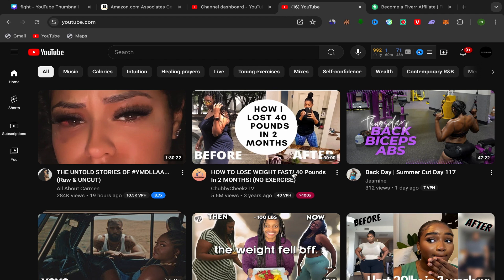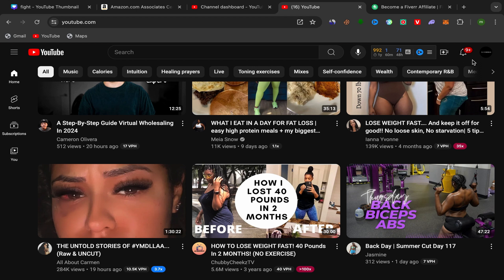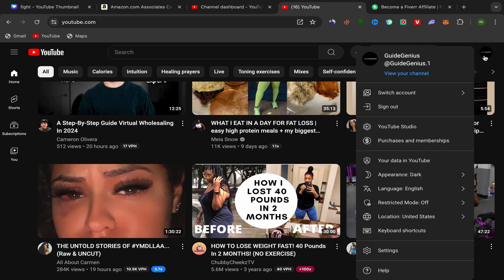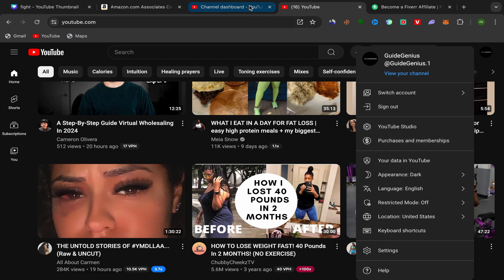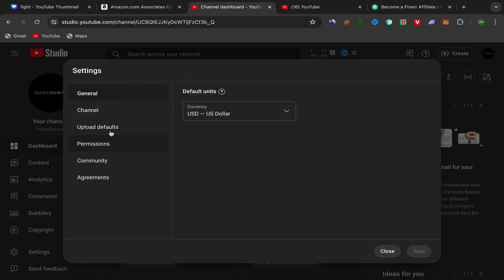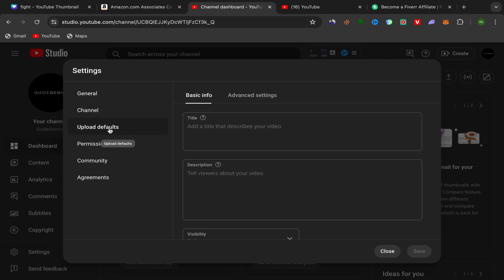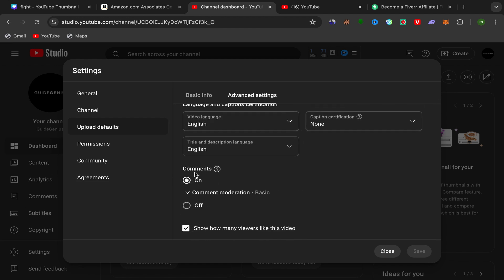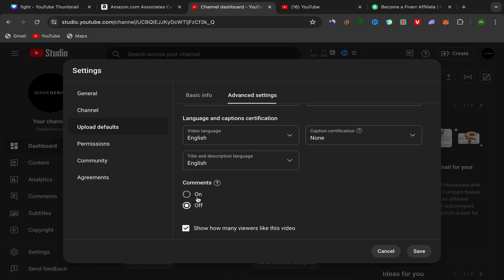How To Turn On Comments On YouTube (2024 Update)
Struggling to enable comments on your YouTube videos? In this quick guide, I'll show you how to turn on comments step by step. Whether you're new to YouTube or just need a refresher, this video makes it easy! 🛠️

🔹 Easy steps to enable comments on your videos
🔹 Troubleshooting tips if comments are still disabled
🔹 Best practices for managing comments